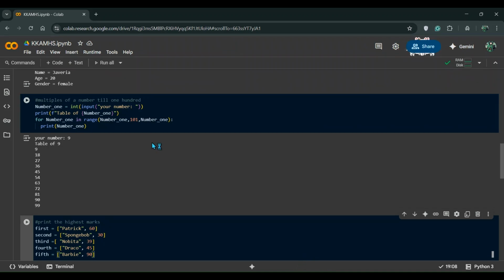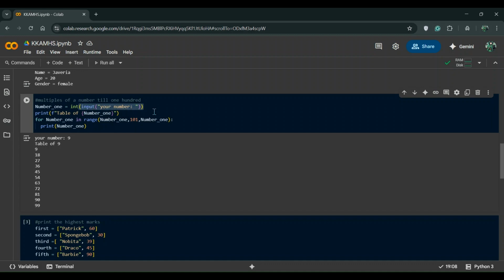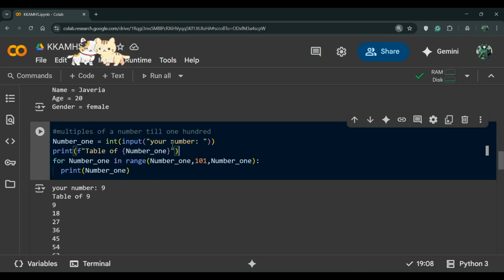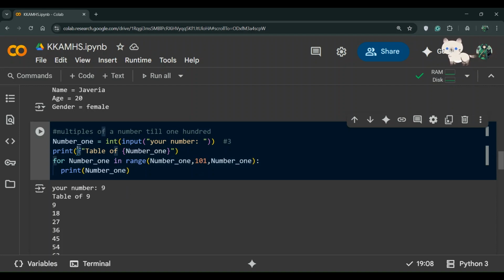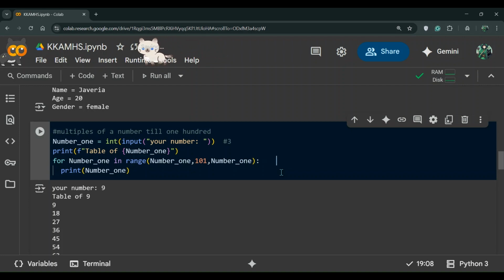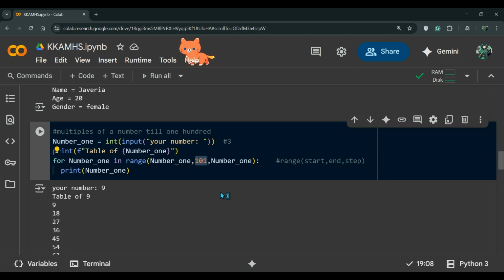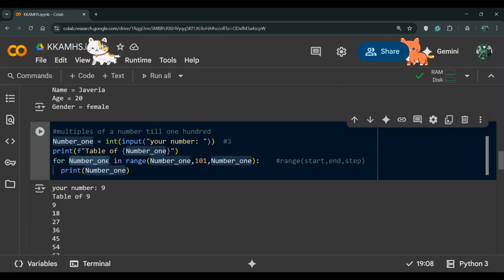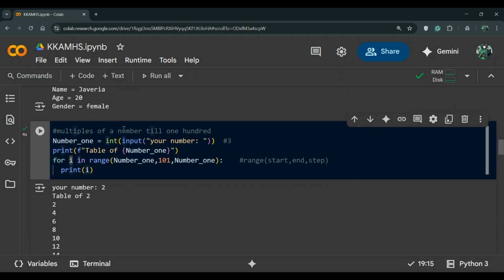Multiples Of A Number Till One Hundred In Python Programming Language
How to create a mini program to take a number input from the user and print out multiples of it in the Python Programming Language.

If you want to learn the Python Programming Language Level One, feel free to reach out to us on any of our social media platforms—we’d be happy to assist you on your learning journey!